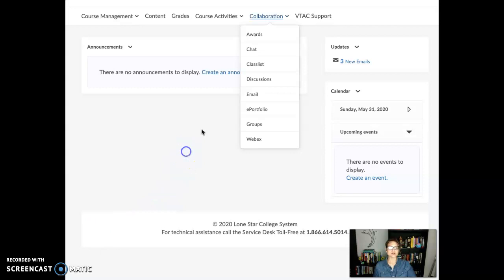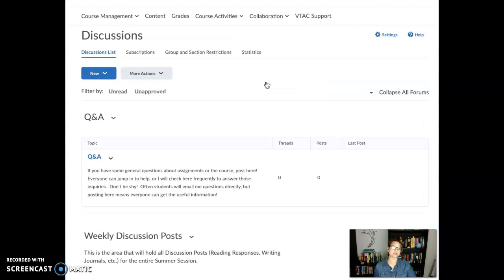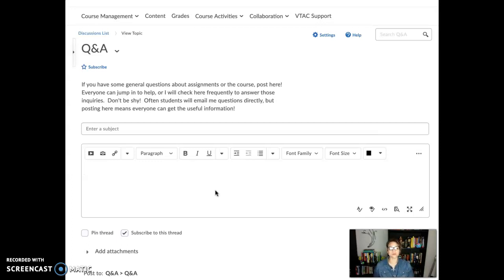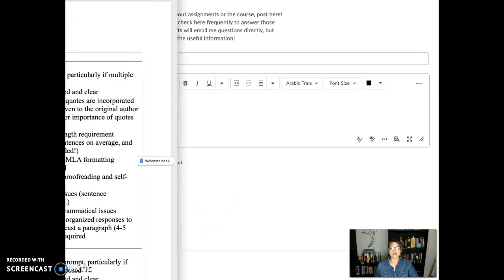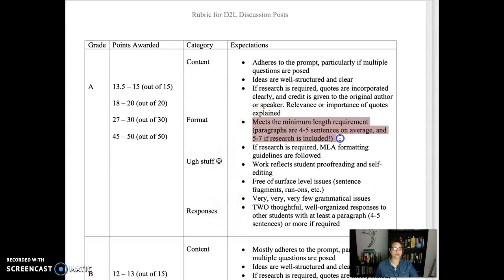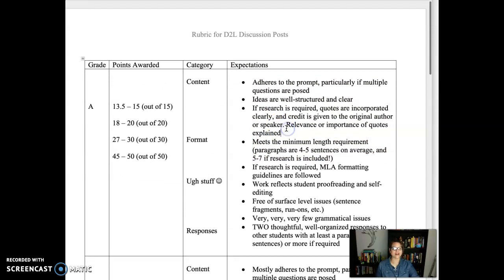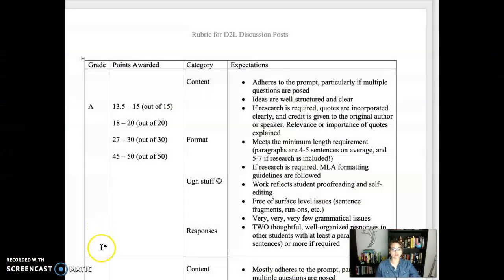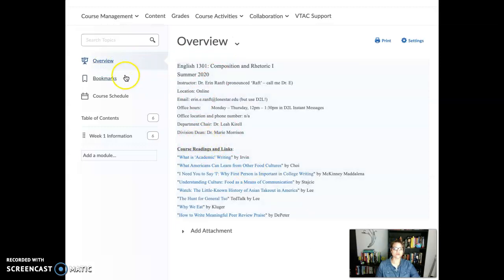Discussion Post Instructions and Rubric_summer